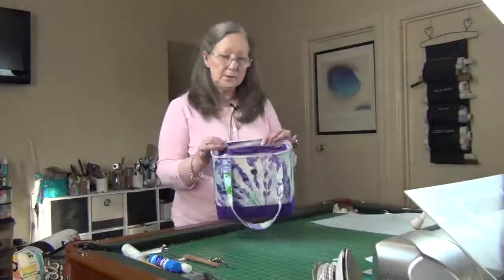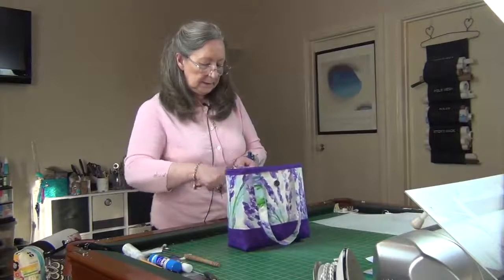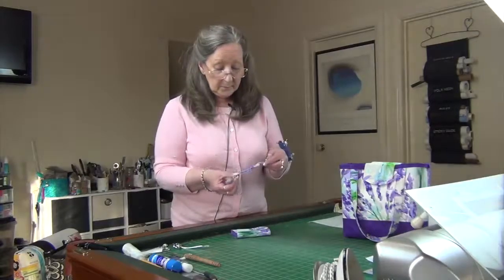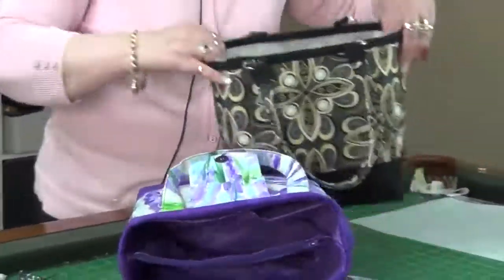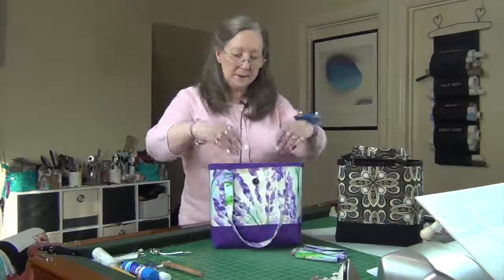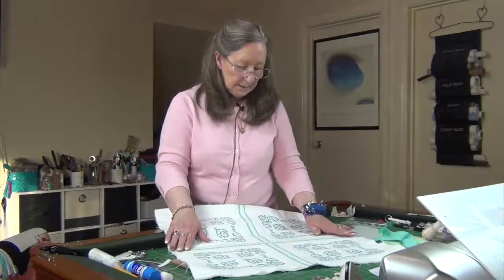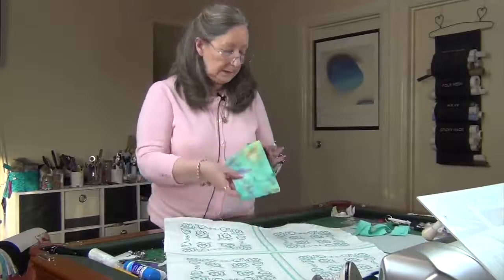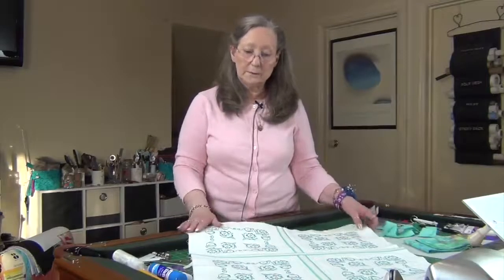Twotone bag - Video 7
Now you can join our monthly membership group so you can learn how to get the most from your Janome Embroidery Machine by watching over my shoulder as I demonstrate a different technique and project each month.

If you have a Janome Artistic Edge Digital cutter then you may also be interested in our monthly group that covers the Edge